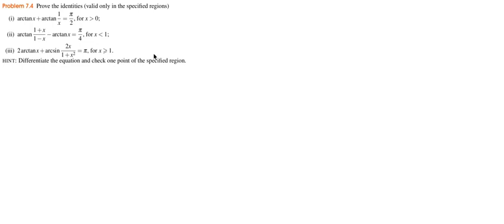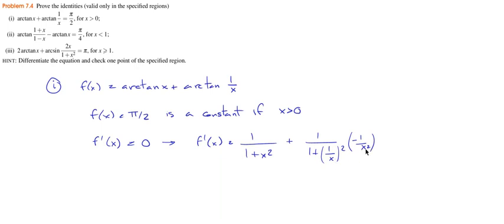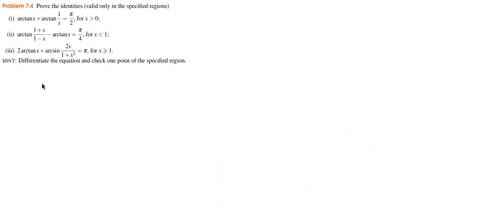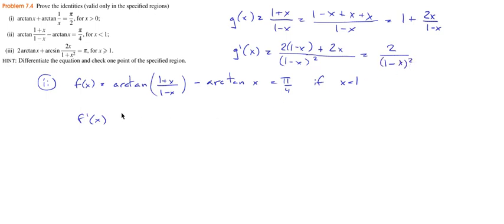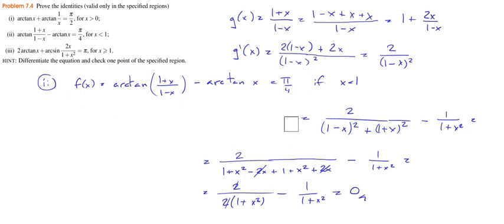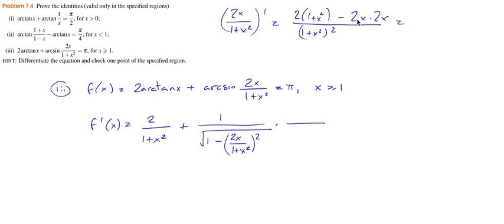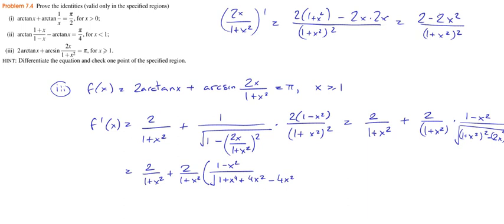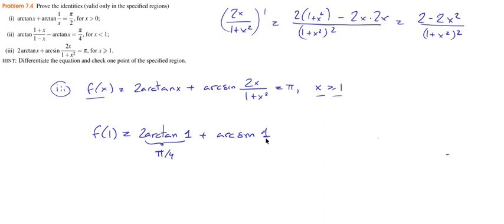Calculus - Problem 7.4 - Constant functions